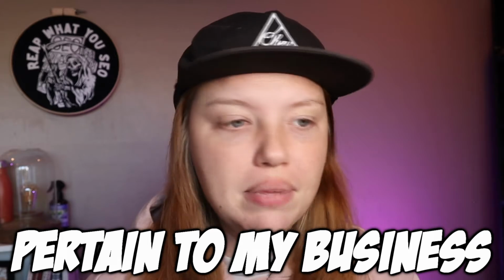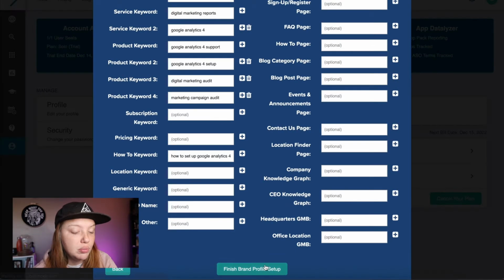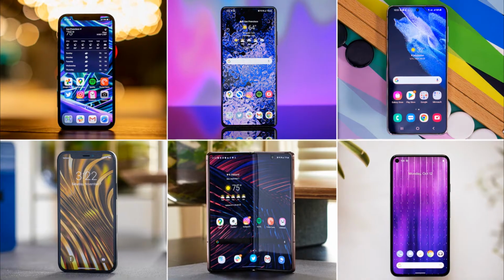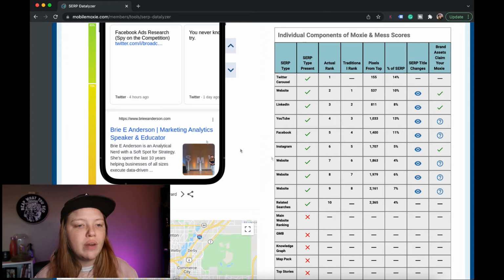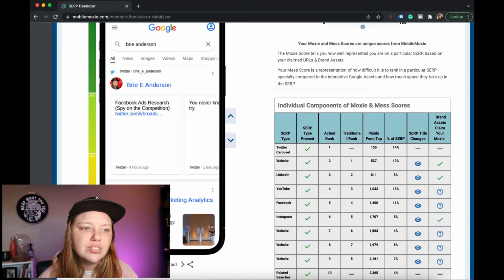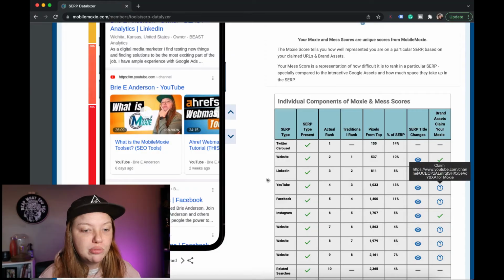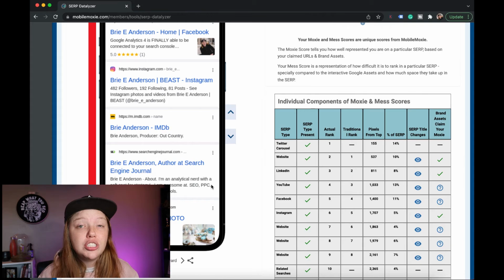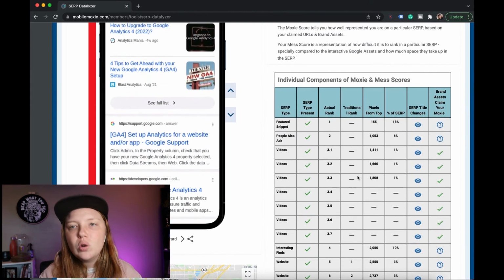Track the SERP Features You Own (with MobileMoxie)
Track your SERP Features using MobileMoxie! 🔥

Long gone are the days of SEOs fighting for one of the ten blue links. Today there are knowledge graphs, people also ask questions, YouTube carousels, and more... Now, you have to take into consideration which SERP features you own, how much space they take up, and what kind of traffic they drive.

MobileMoxie is a mobile SEO-focused consultancy that has built out some super cool tools to help you better understand the impact of your SEO.

In this video, we cover how to track which SERP Features you own using the SERP Datalyzer.

0:00 - 0:43 Intro
0:44 - 1:51 Filling out your business information on MobileMoxie
1:52 - 3:13 Choosing keywords to track your SERP Features for
3:15 - 3:47 Track SERP Features with SERP Datalyzer
3:48 - 4:34 See live SERP on iPhone, Andriod or Desktop
4:35 - 6:11 Why you need to track your SERP Features
6:12 - 7:27 Track how much of the SERP that you own for certain keywords
7:28 - 8:30 How to claim assets on MobileMoxie
8:31 - 9:07 Track backlinks in SERP
9:08 - 10:24 SERP Feature research
10:25 - 10:55 Outro